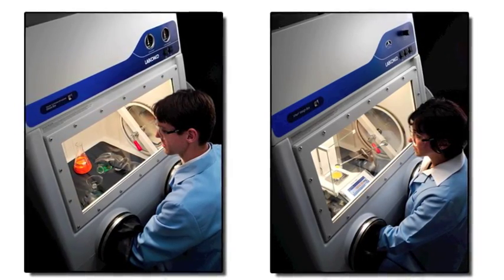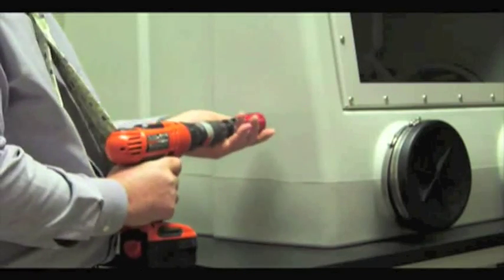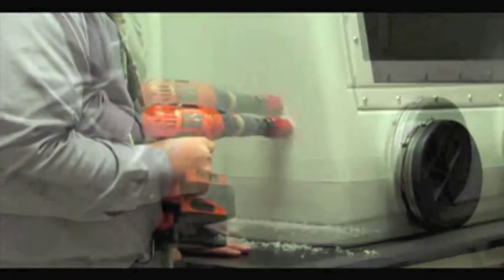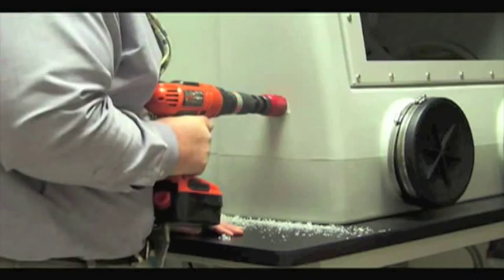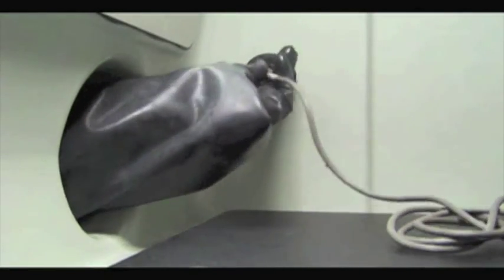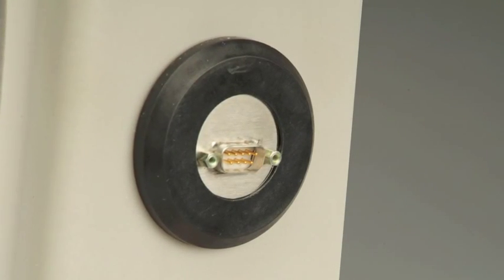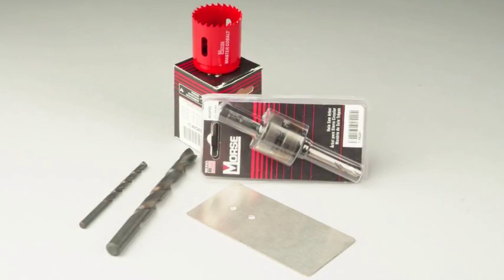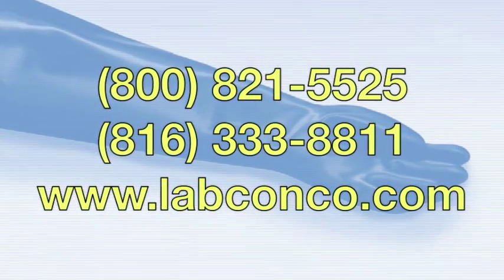Installing An Accessory Electrical Plug (Precise Glove Box)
Video outlining the installation of an accessory electrical plug or RS-232 data connector in the side wall of a Precise Glove Box.